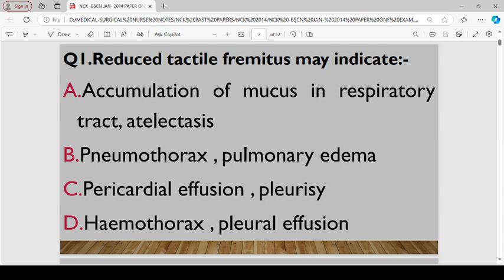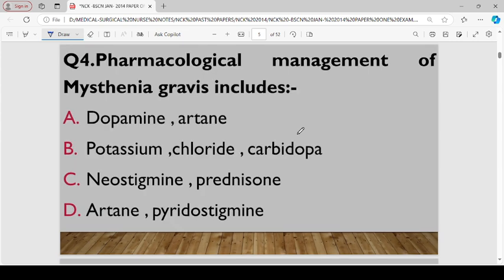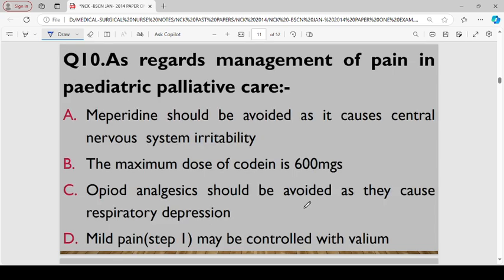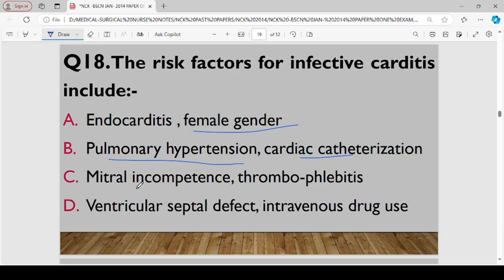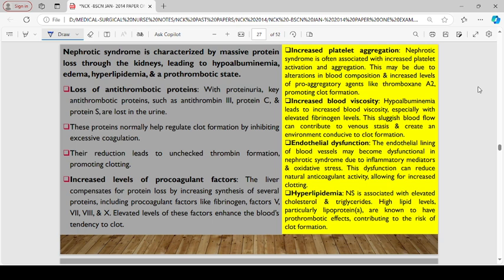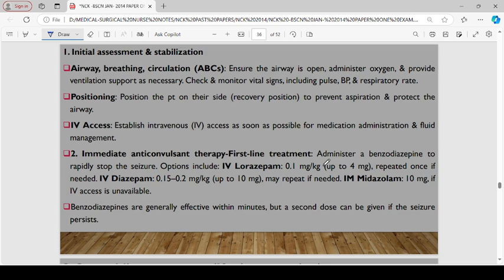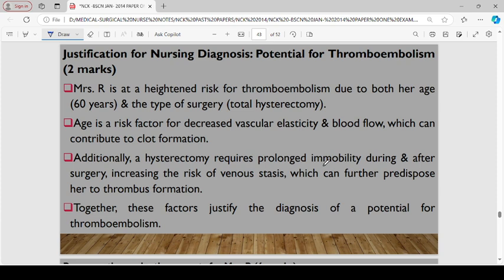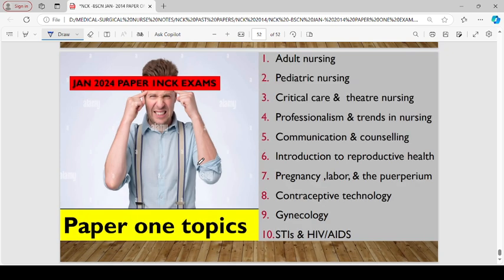NCK-BSCN JAN 2014 PAPER ONE